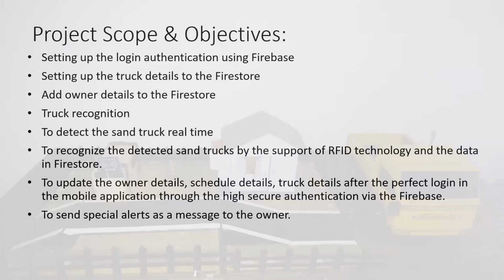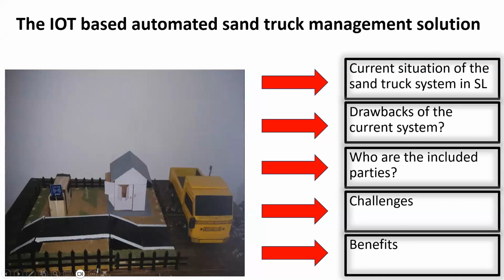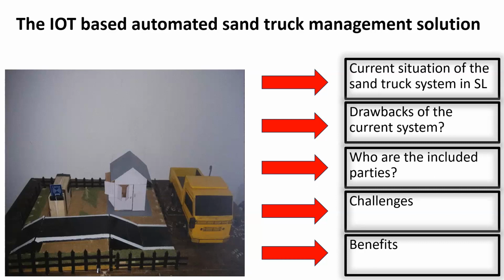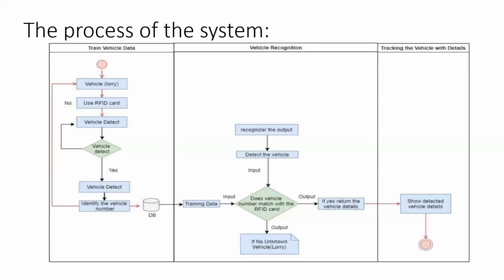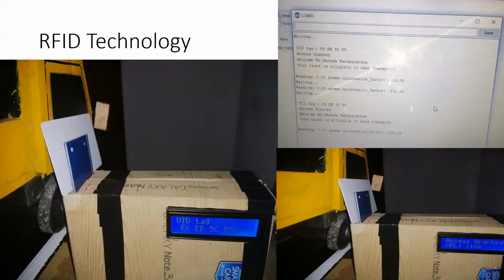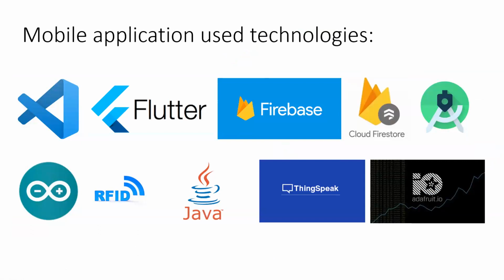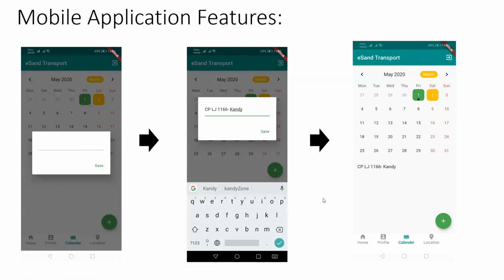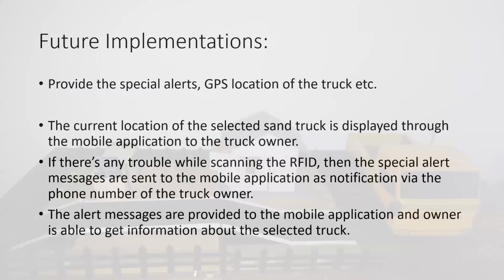Business during COVID An IOT Internet of Things based Automated Sand Truck Management Solution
Lakmali Karunarathne, Swathi Ganesan and Dr Nalinda Somasiri, York St John University, United Kingdom

Abstract

As a result of the development in computing technologies have begun to believe the human expectations on these needs in the different sort of components. The eSand Transport System with IOT (eSTSI) is a sand transport system designed to provide secure and accurate data such as gross weight with the sand and the truck, viewing the details of the owner when the RFID card is detected, sending alerts through the mobile application from the Firebase by interconnecting with the IOT device, viewing the schedule of the selected truck with the date and destination, and displaying the location once the truck is passed the checkpoint. The main functionalities of eSTSI are to identify the truck with the correct information via the RFID card that retrieves the data who has enrolled with the app and stores the data in the firebase. The expected services are aimed to provide by this system.

RFID, IOT, Mobile Application, Firebase, Vehicle, recognition, system, public.